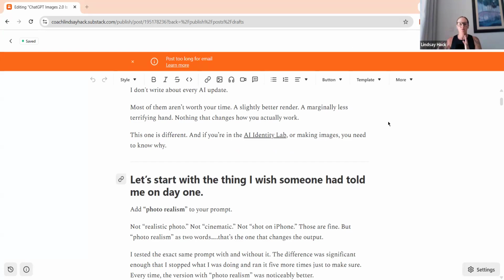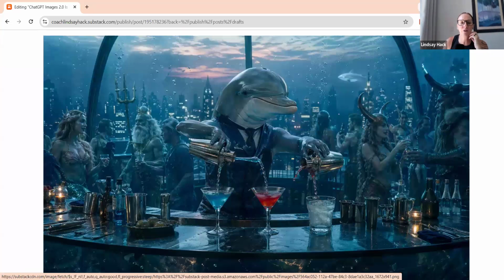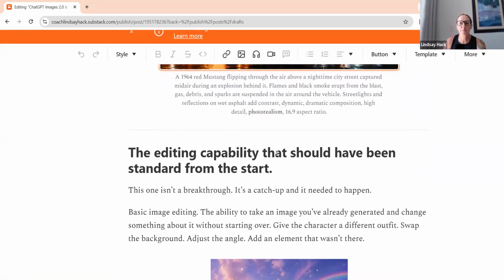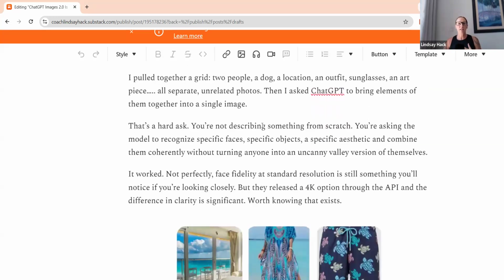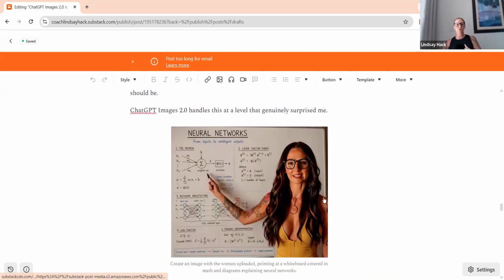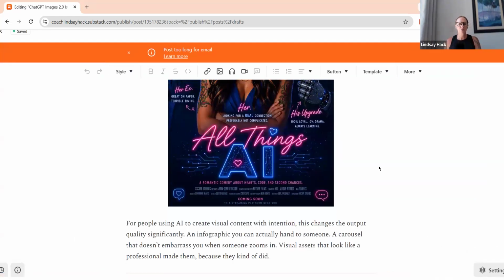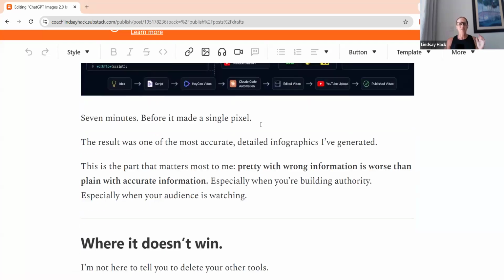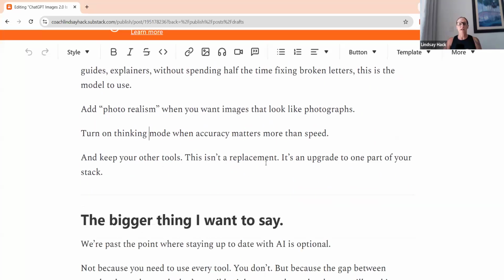ChatGPT Image 2.0 vs Nano Banana: The AI Image Tool That Actually Wins in 2026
GPT Image 2.0 just changed everything — and I'm breaking down exactly what's different, what still needs work, and which tool wins for YOUR use case.

In this demo I cover:
✅ The one word that dramatically improves your image quality
✅ How GPT Image 2.0 finally solved the text problem
✅ Thinking Mode — what it is and when to use it
✅ Where Nano Banana still wins (yes, it still does)
✅ How to pick the right tool for your specific workflow

This isn't a hype video. It's a practical breakdown so you stop chasing every AI update and start using the tools that actually move your business forward.

🔴 Want to see the full hands-on demo live? I'm going deep on GPT Image 2.0 inside the AI Identity Lab this Thursday.

Inside the AI Identity Lab you get access to:
— Weekly live demos and training
— A complete AI visual identity system
— A community of entrepreneurs building with AI
— Monthly Challenge with support + play